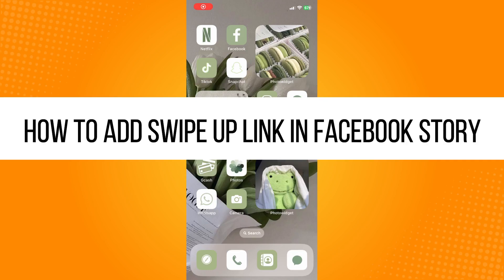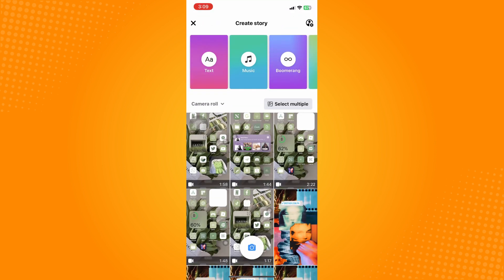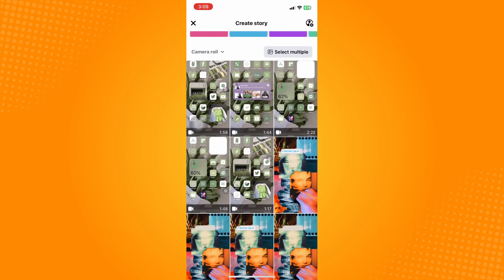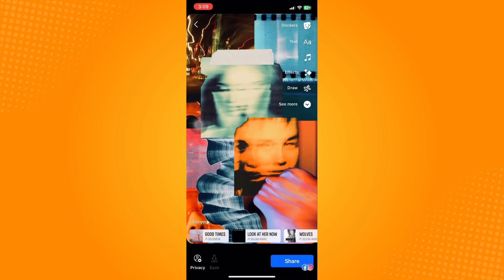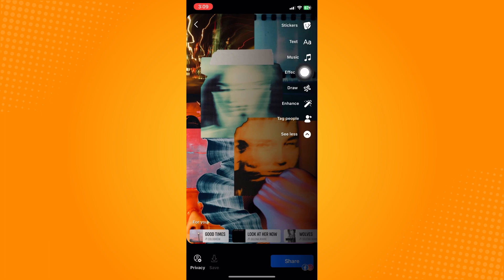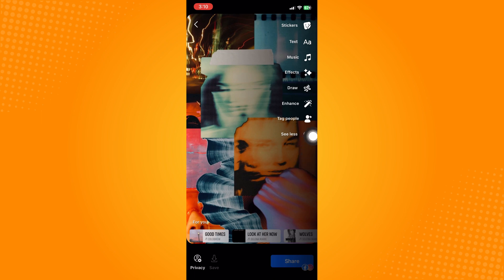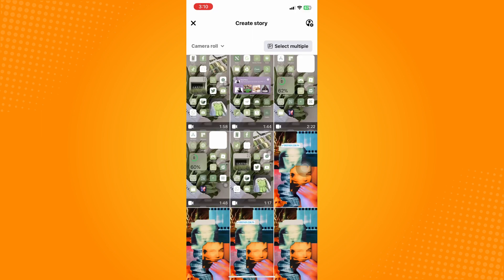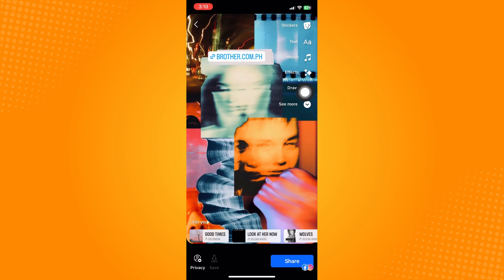How To Add Swipe up Link in Facebook Story (2024)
Learn‎‎‏‏‎ ‎How To Add Swipe up Link in Facebook Story

In this video I will show you‏‏‎ ‎how to add swipe up link in facebook story